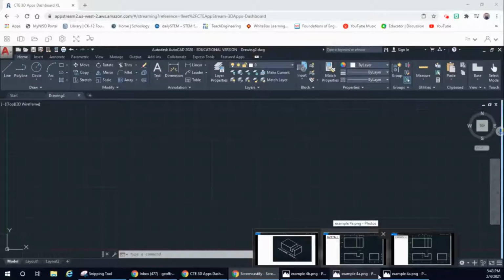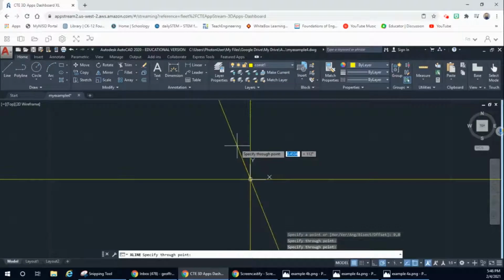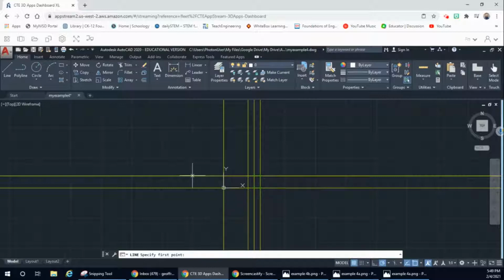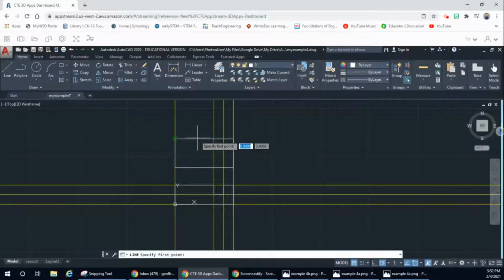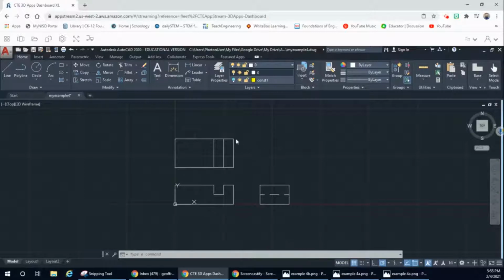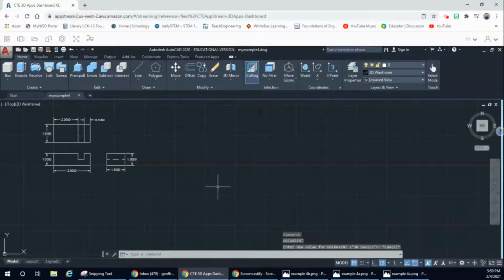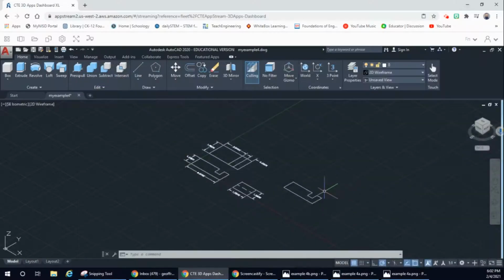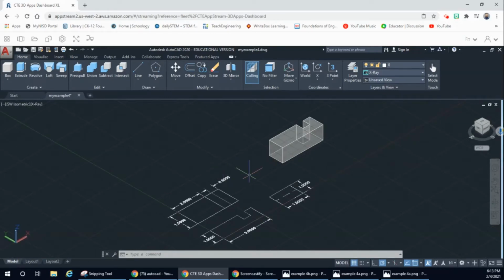Introduction to AutoCAD Creating Multiview Drawings (Example #4)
Updated 2/5/21 With Line-weight Note (Make sure to select "display lineweight" box when you are in the lineweight menu)

Update 2/15/22 Students with AutoCAD Lt (light version) will stop at the 15:15 minute mark as light version does not have 3D capability.